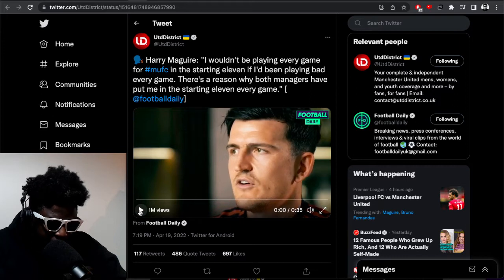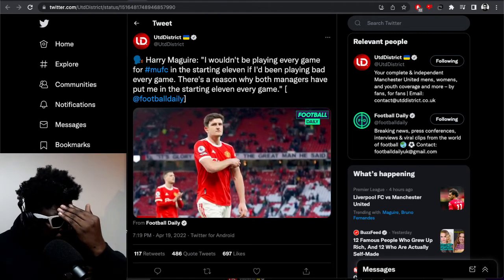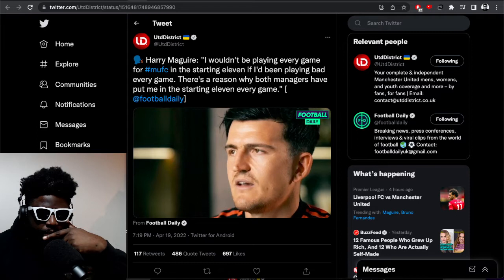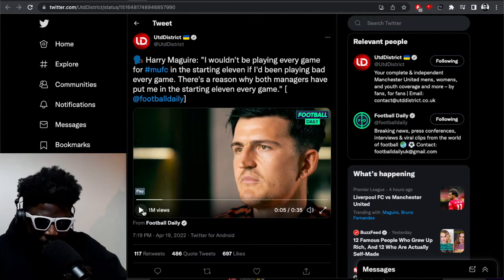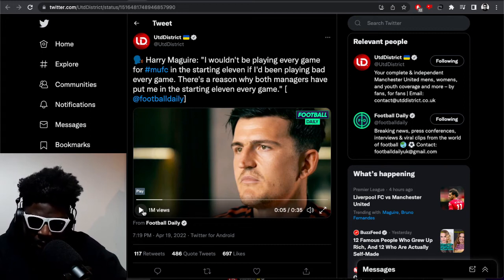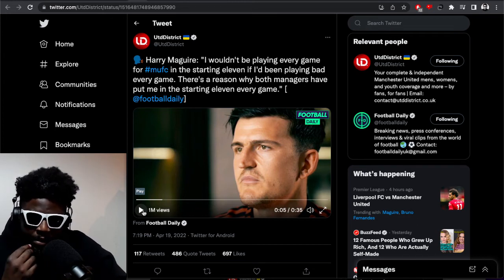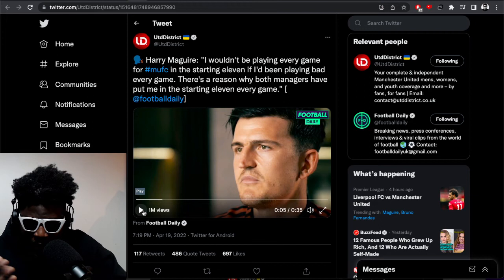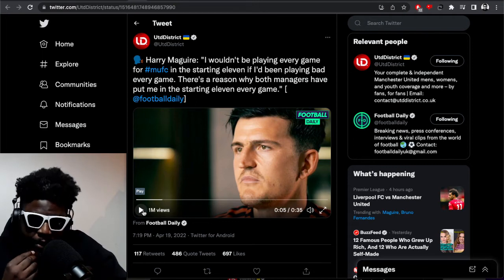Harry Maguire is the WORST Man United captain in HISTORY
▶Bitcoin bc1qh8eq90fs0y9te5df0etj4elgk3j9wpn552s2za